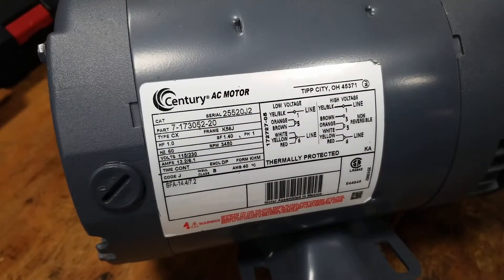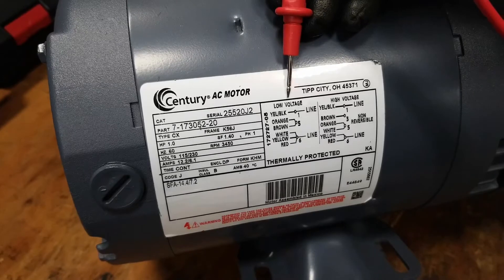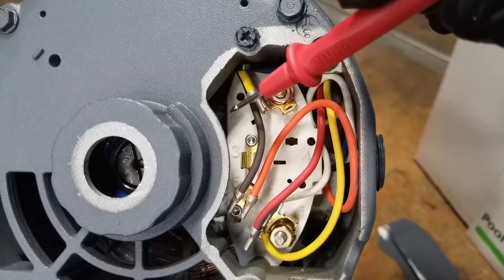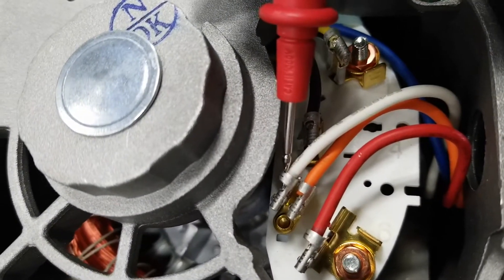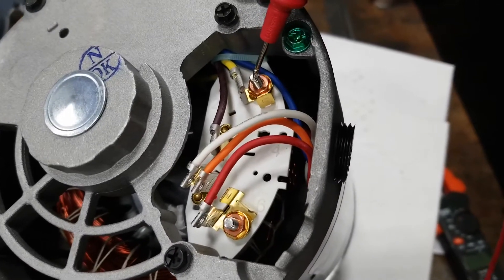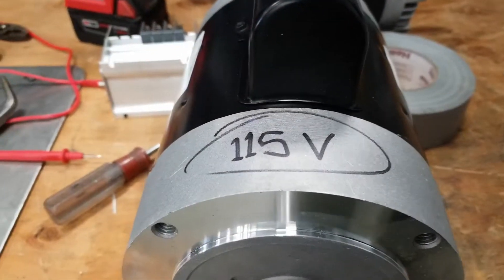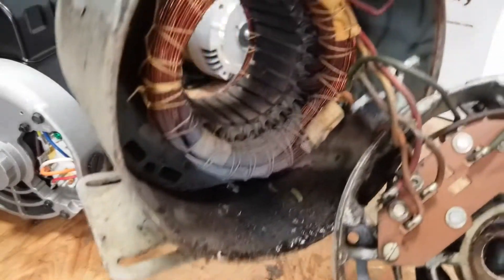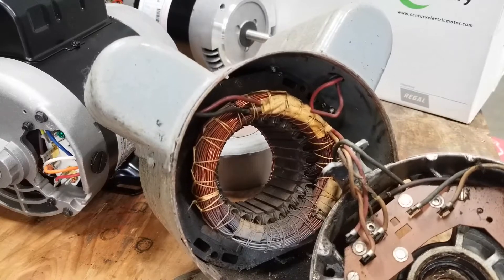Pump Motor Wiring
AC Wash pump motor default wiring configuration has changed from 115V to 230V.  Watch for information on how to determine a motor’s current configuration and change to correct voltage.